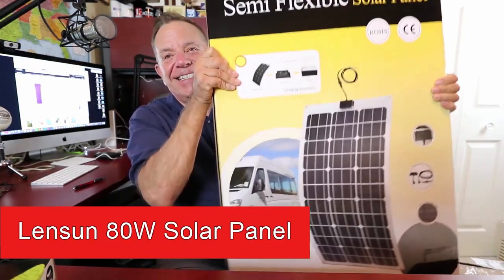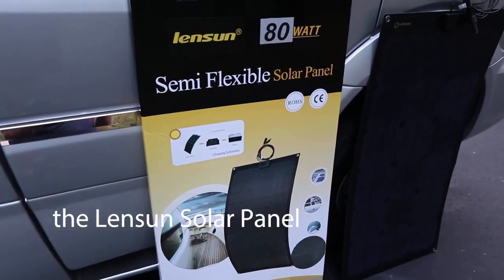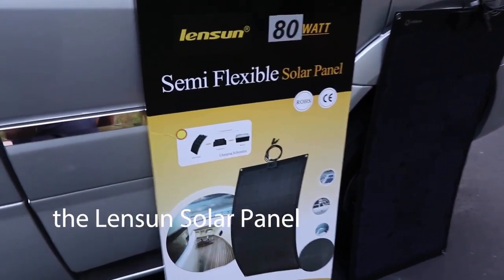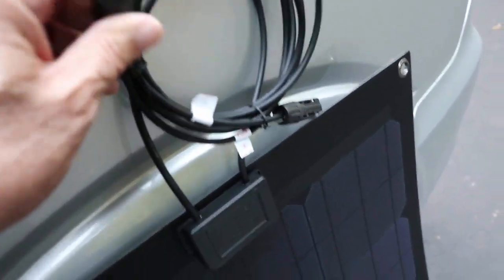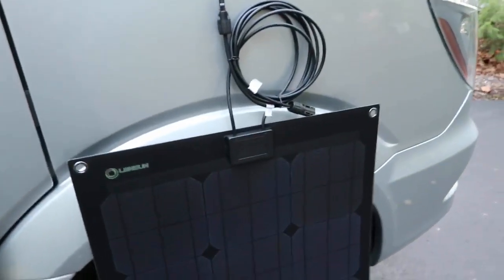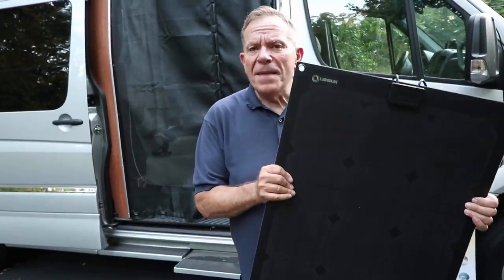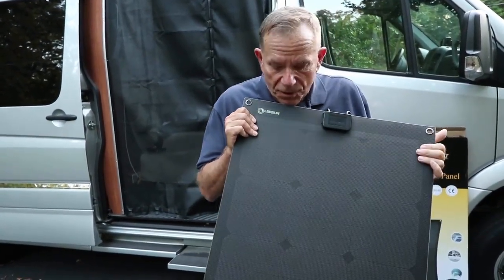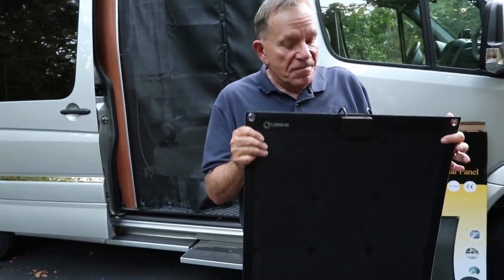Lensun 80W Black fiberglass semi flexible solar panel ETFE Solarmodule for RVs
Lensun Black 80W 18V Semi-Flexible Mono Solar Panel with Fiberglass back sheet, Perfect for RVs, Campers, Buses, Cars, Boats and Yachtes.

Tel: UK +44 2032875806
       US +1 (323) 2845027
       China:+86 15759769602